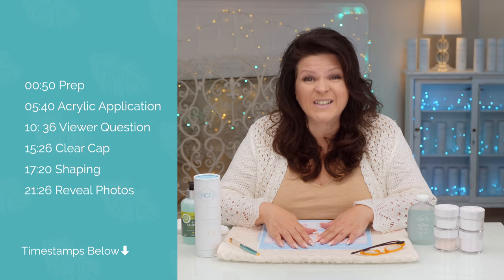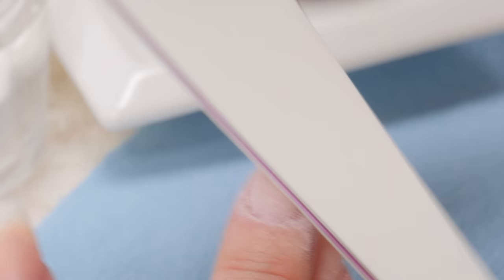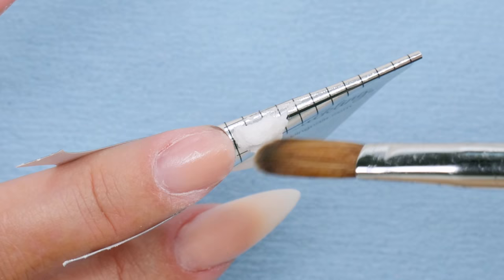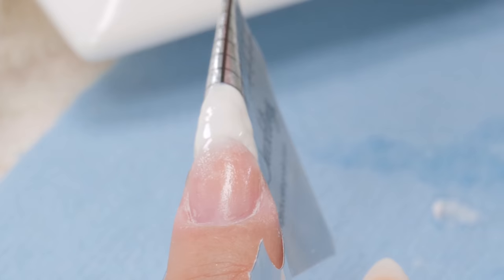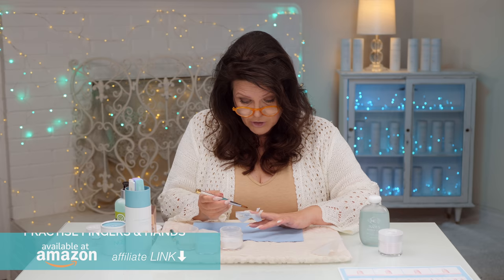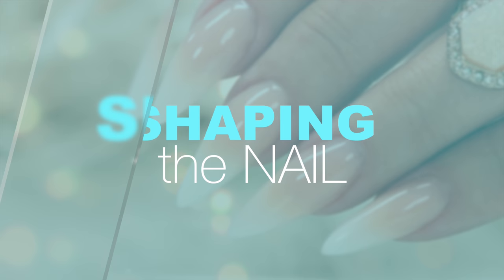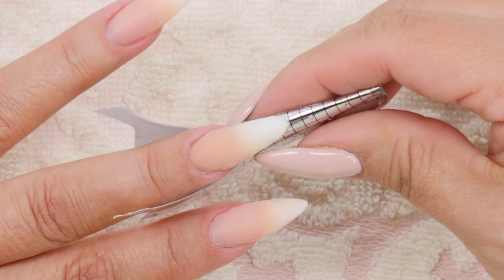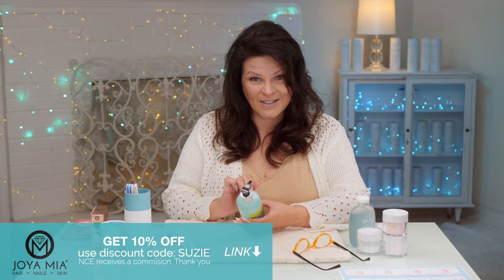DIY Natural Ombre Using Suzie's Acrylic Kit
Suzie demonstrates how you can create a gorgeous Natural Ombre using her Clean Acrylic Collection in this detailed step by step tutorial.

Suzie’s New Clean Acrylic Starter Kit, Premium Acrylic Brush and Files are available to everyone, both DIY’s and Pro’s!  Also check out her Signature Series ‘Nuke It’ Apron😀

Also featured in this video:
inSync Matching Lacquer and Gel Polish

Joya Mia Hand Sanitizer - 70% Alcohol Gel and Cucumber Fragrance

Video Timestamps:
00.50 Prep
05:40 Acrylic Application
10:36 Viewer Question
15:26 Clear Cap
17:20 Shaping
21:26 Reveal Photos

00:00 Better Off With You by Mindme feat. Mia Pfirrman
00:45 Small Circuits by From Now On
02:41 Elude by Senchi
05:50 Away from Home by A P O L L O feat. Homebody
13:09 Through The Static by Keppel Skies
15:18 Tidal Flow by Yonder Dale
17:20 Gloom by Magnofield
19:02 Fiberman by Keppel Skies
21:25 Better Off With You by Mindme feat. Mia Pfirrman